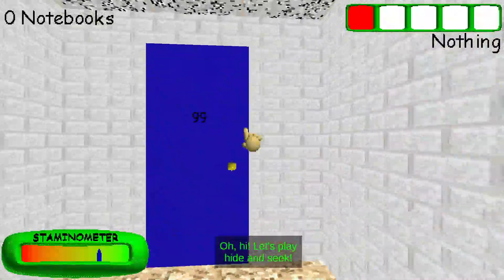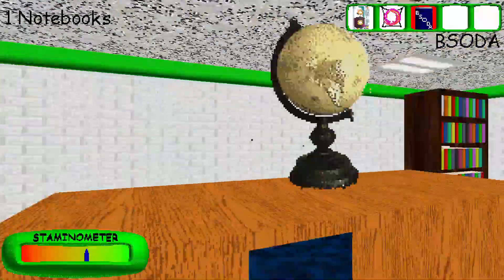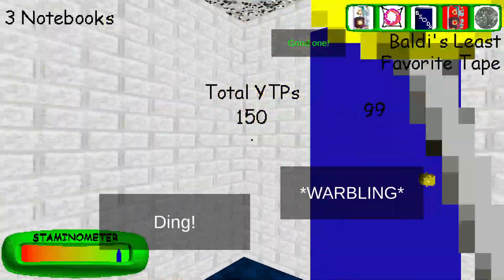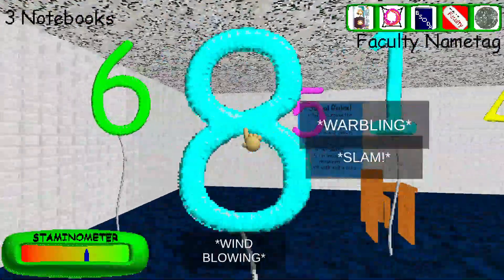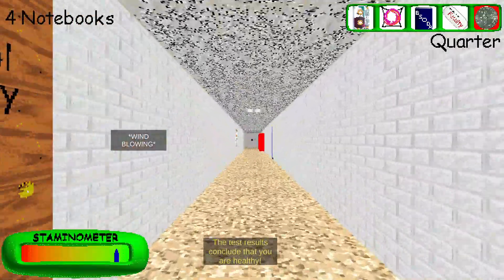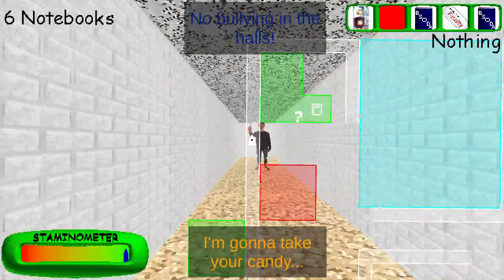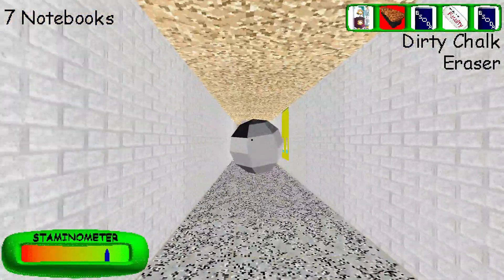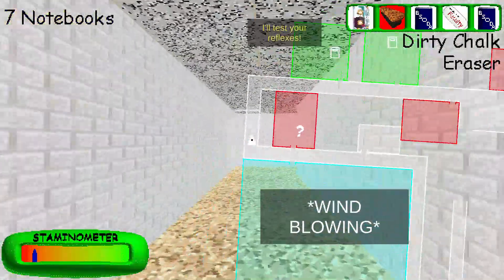Baldi's Basics Plus Endless Attempt - 22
aaa